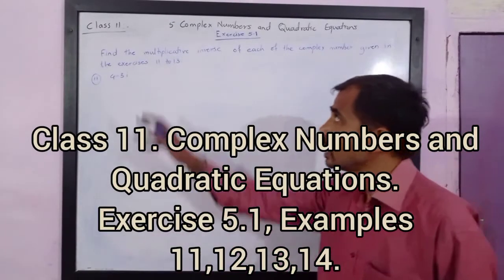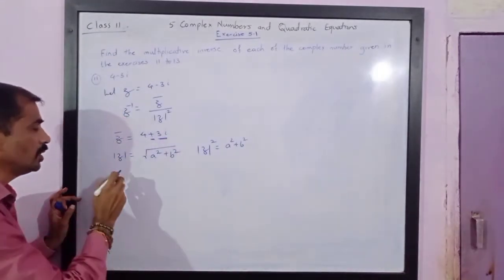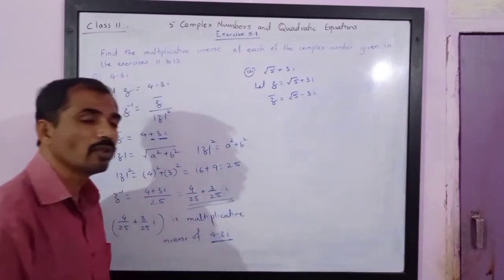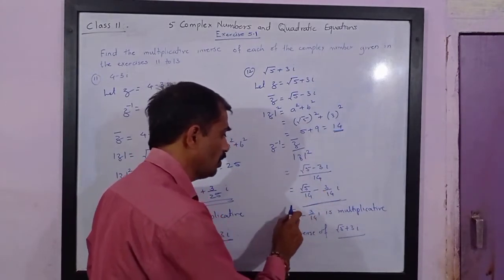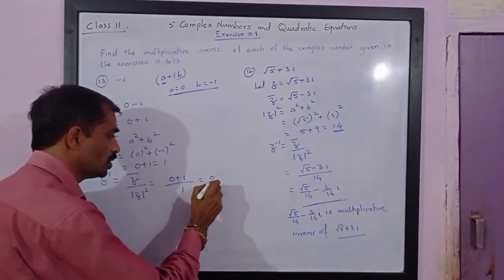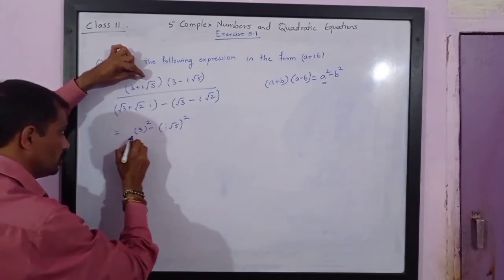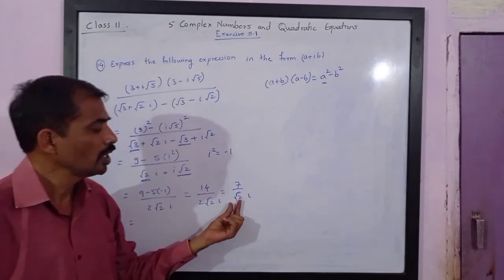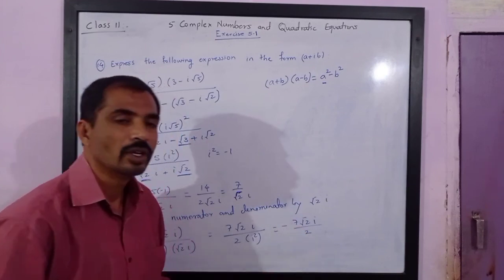Class 11. Complex Numbers and Quadratic Equations. Exercise 5.1, Examples 11, 12, 13, 14.